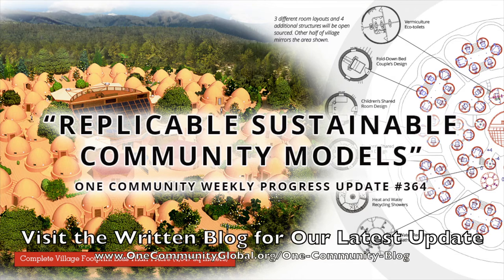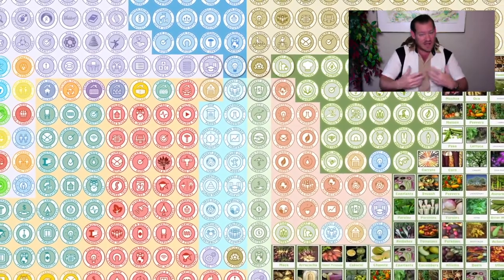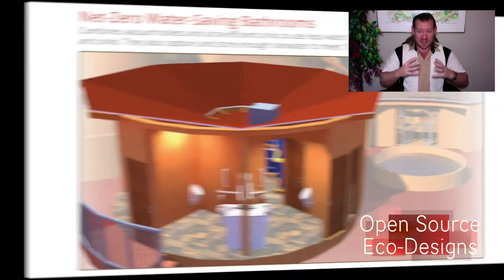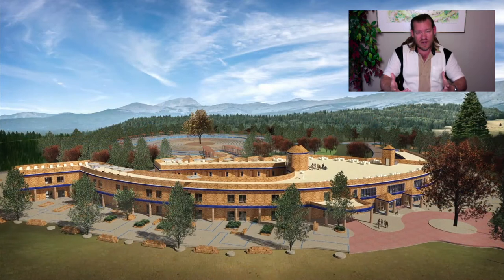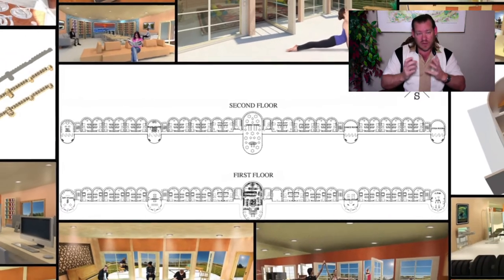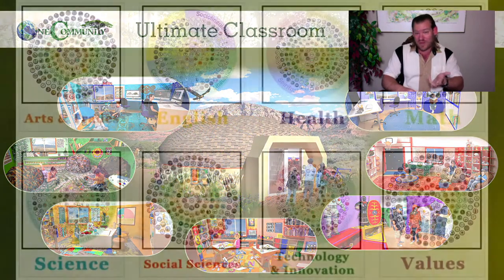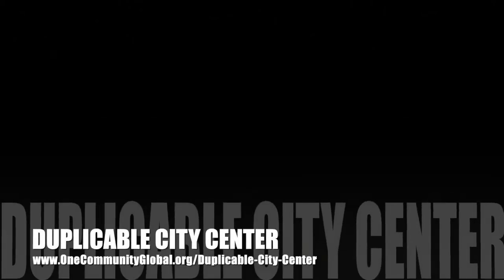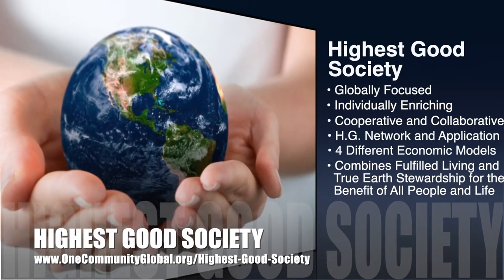One Community Weekly Progress Update #364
Replicable Sustainable Community Models | Global Collaboration | Open Source Cooperation | Sustainable Energy | Global Sustainability | World Change | Green New World | One Community | Weekly Progress Update #364 Specifics are

THIS WEEK'S TOPIC: Replicable Sustainable Community Models